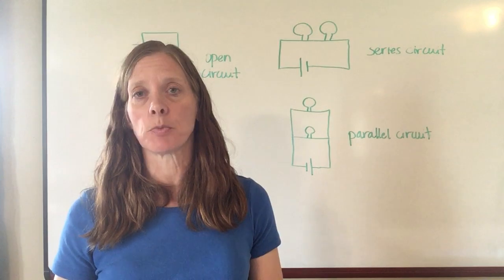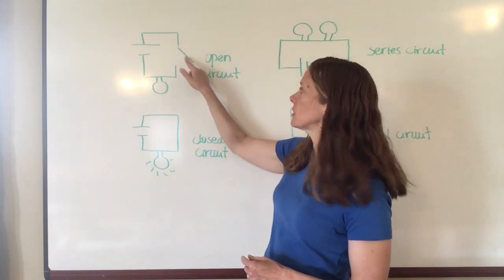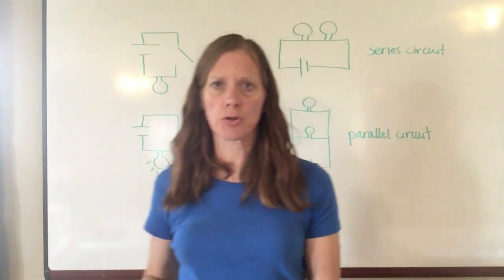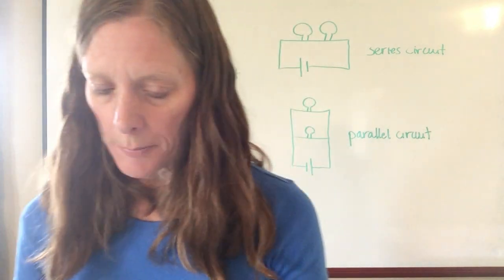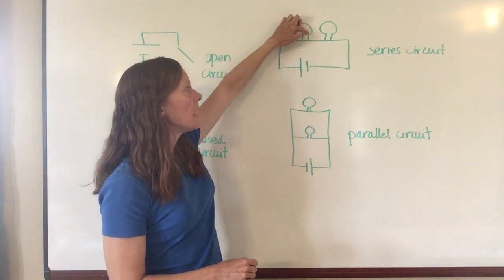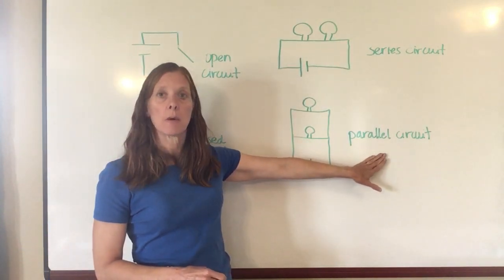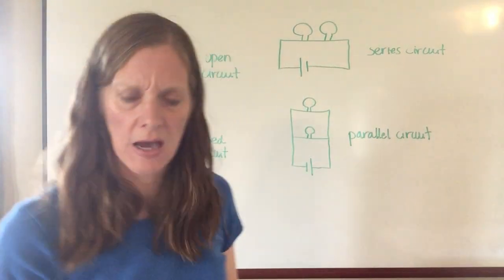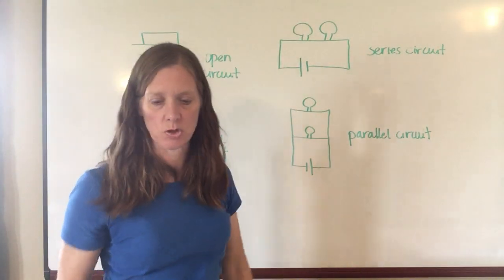Physical Science Chapter 19 #5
We'll look at the difference between open and closed circuits as well as between series and parallel circuits.